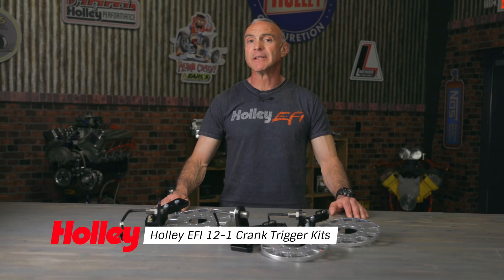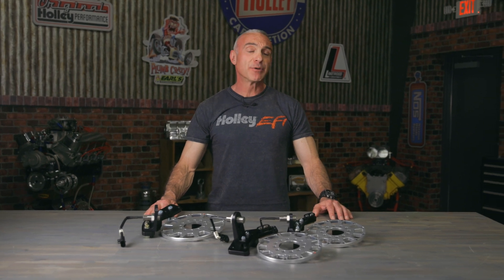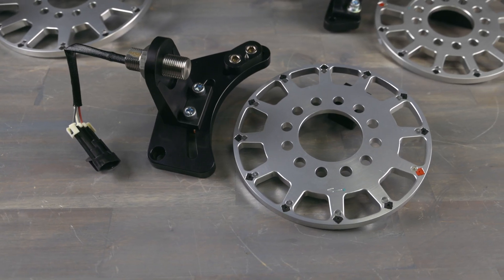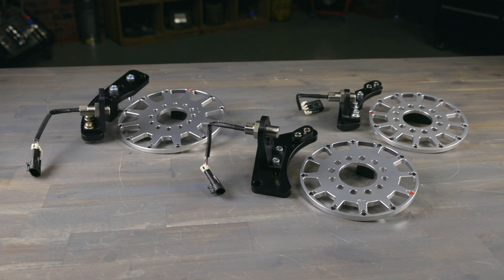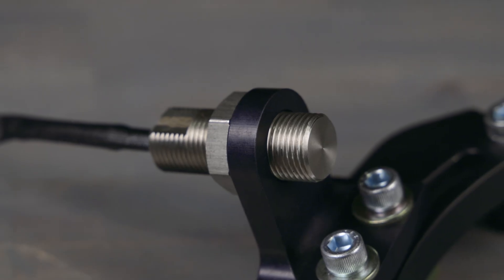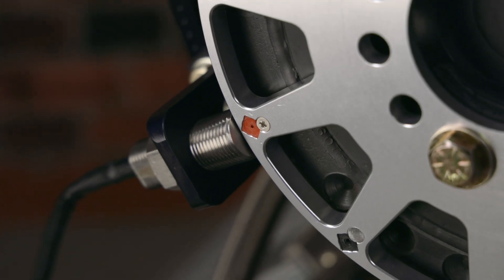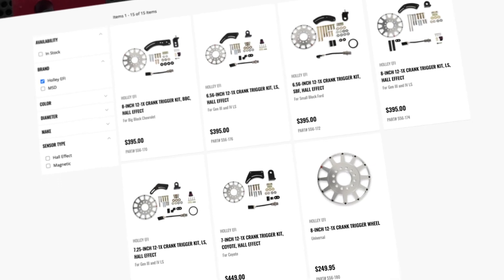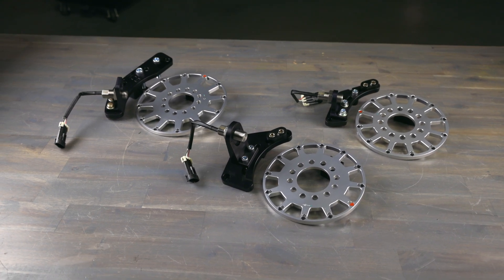Holley EFI 12-1 Crank Trigger Kits - The Best Way To Get Accurate Spark Timing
Spark timing is the key to making your engine produce maximum power. And the best way to get accurate spark timing is with a Holley EFI 12-1 Crank Trigger Kit. A crank trigger kit bolts directly to the crankshaft, so the timing is determined by the position of the crankshaft itself. Meaning there are no mechanical variables to worry about. Your timing is going to be accurate, no matter what. Holley EFI's 12-1 crank trigger wheel has twice as many teeth as a standard 4-1 wheel. And that means that the crankshaft position sensor can more accurately determine the position of the crankshaft.

1. Instagram: @HolleyPerformance